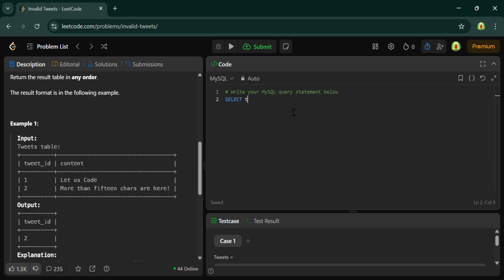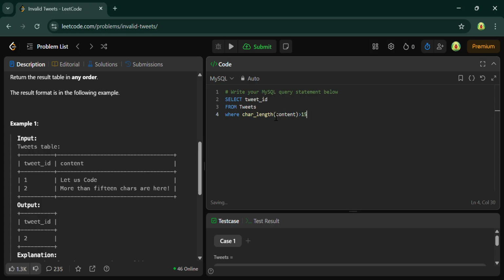Invalid Tweets LeetCode -1683